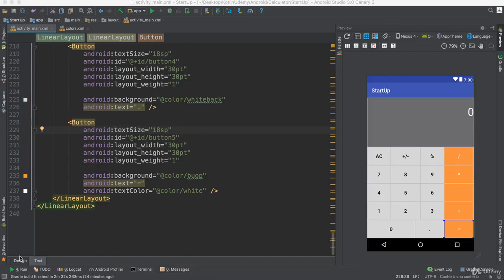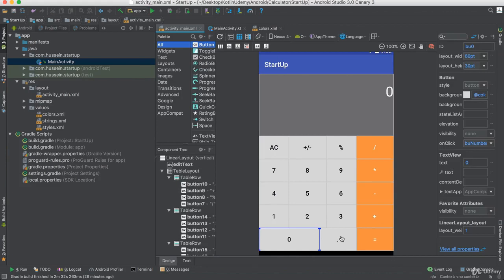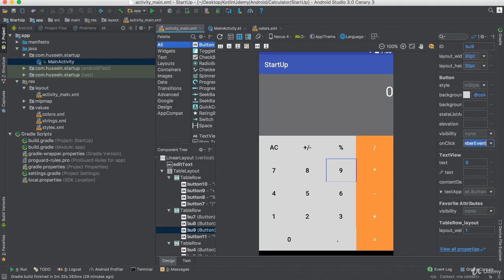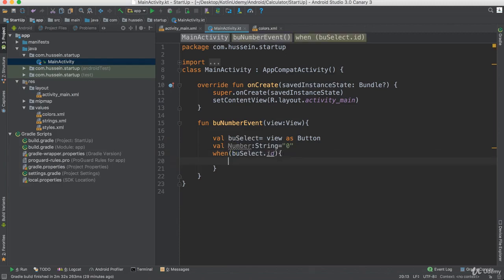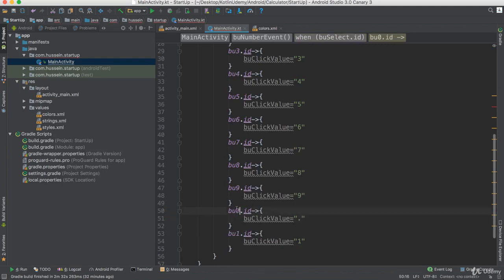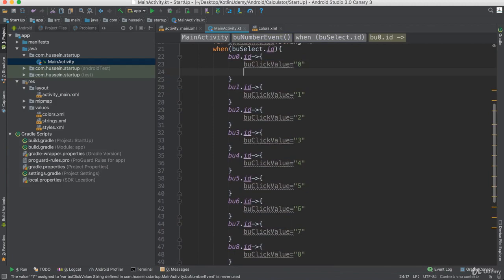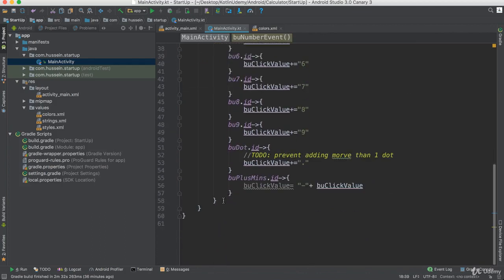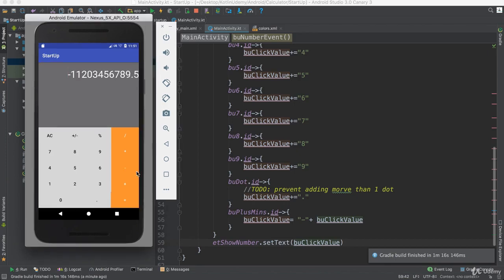Calculator Android App | Kotlin tutorial | Part 5 - Number Click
It's a simple android app, developed using Kotlin.
If you want source code please give me an email in the comment.
I will send the source code to you.